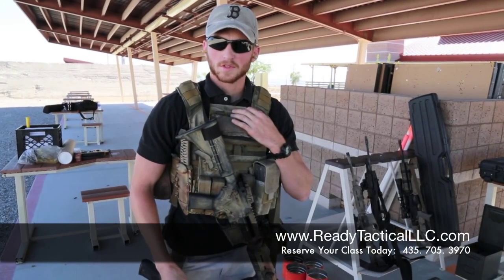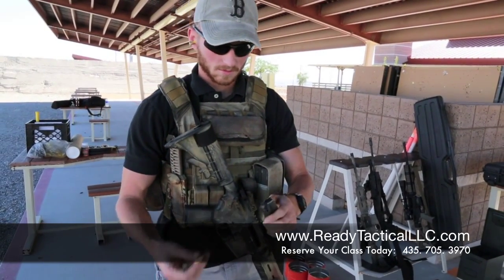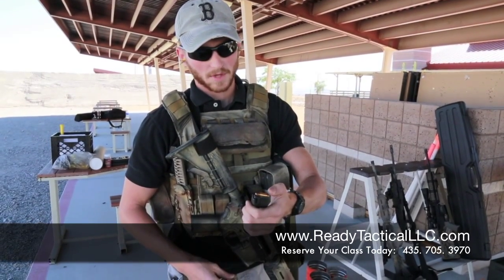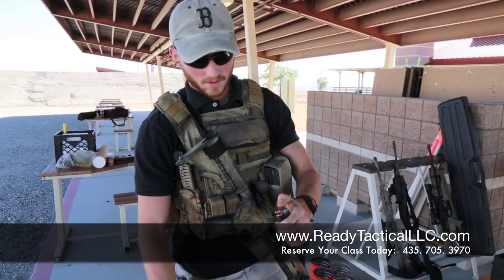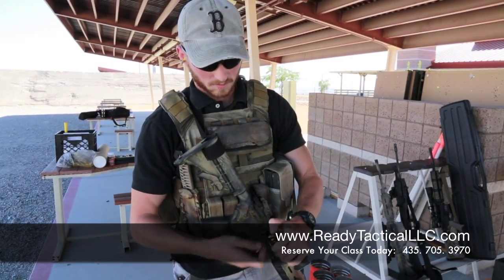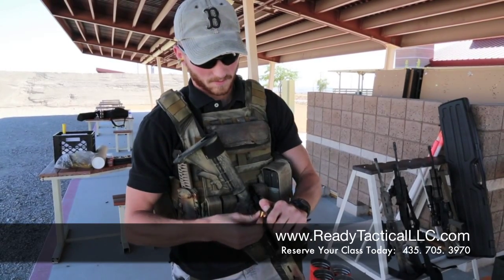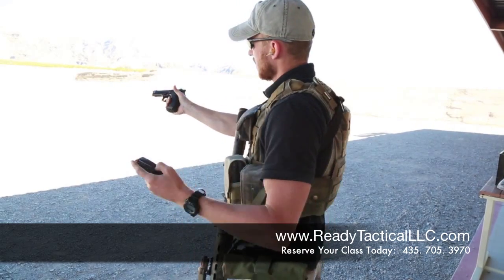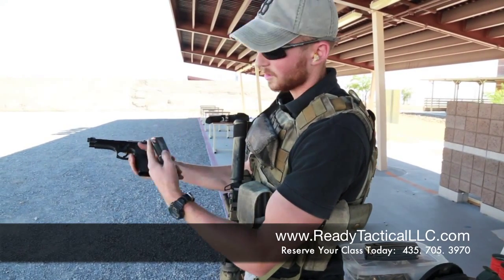How to Load a Gun | CCW | Concealed Carry Permit | Ready Tactical LLC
readytactical.james@@gmail.com

gun safety,

ccw class,

ccw classes,